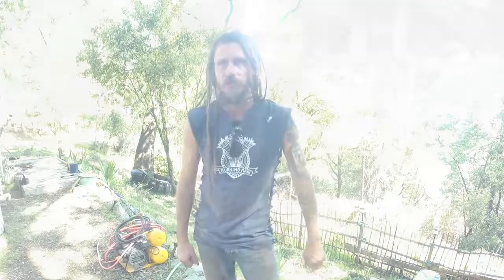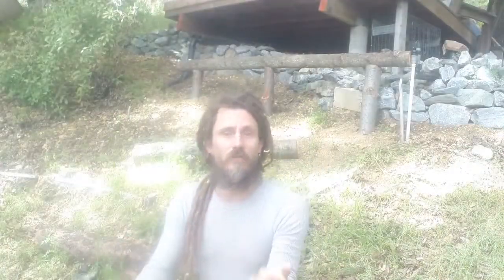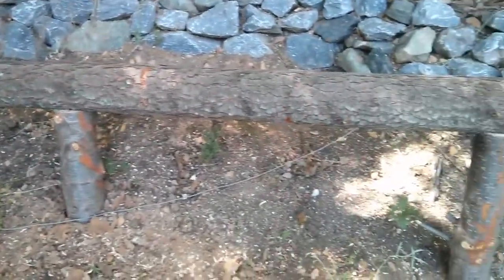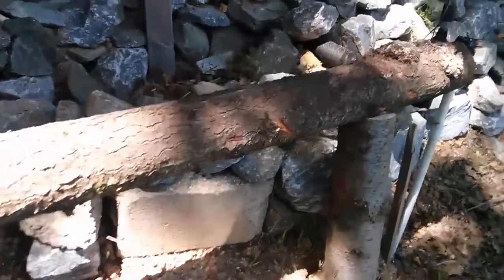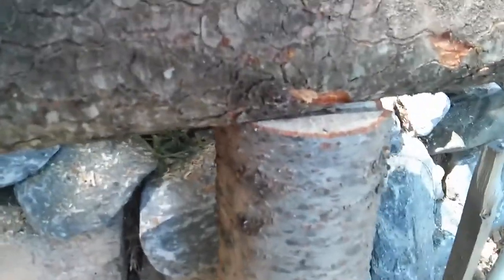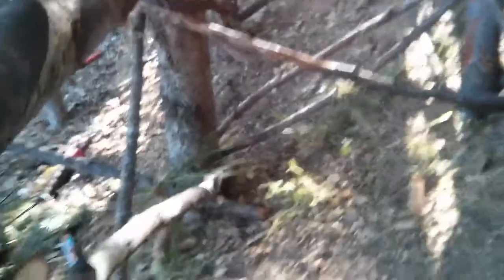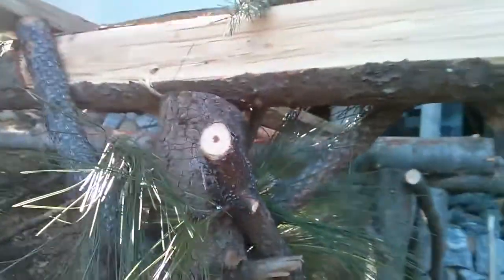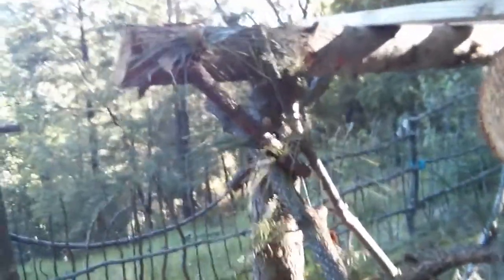Building a Deck for FREE Using Pine Trees Cleared from Property. USE WHAT U GOT!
I needed a platform on the front of my tiny house so I have a place to work on the front side. I always planed on building a deck, however at this point I need something now and don't want to spend the money and time to make an ultra permanent structure.

Here is the deck base I build using rounds and branches.

Only expense so far is time, gas for chainsaw, electricity to run the air compressor and the nails.